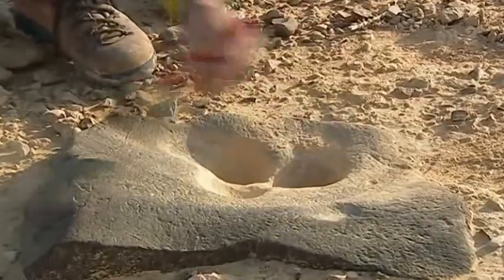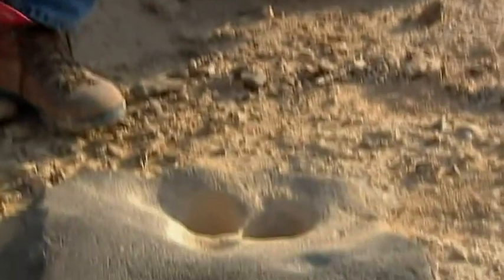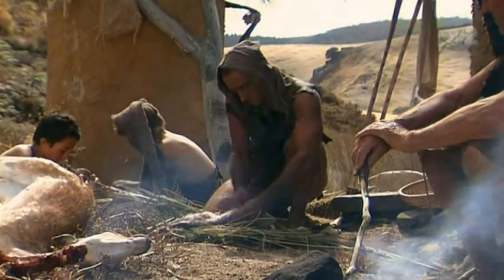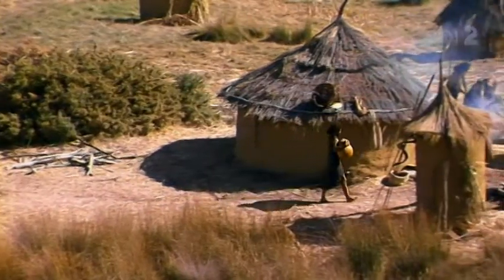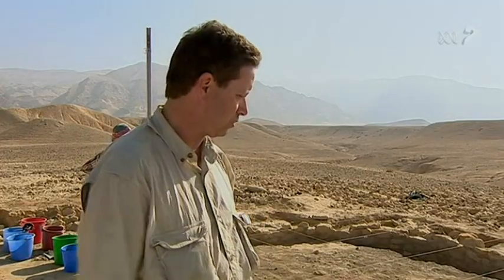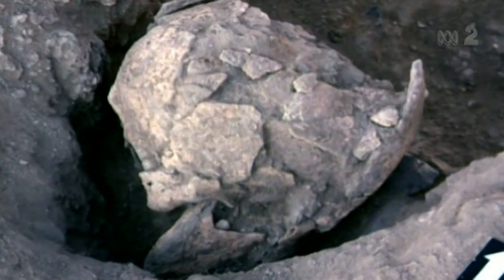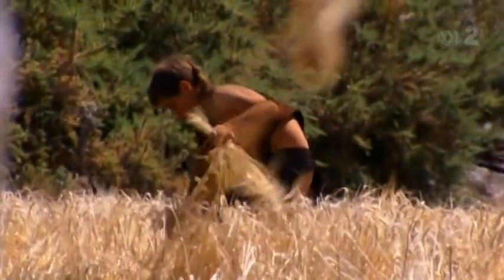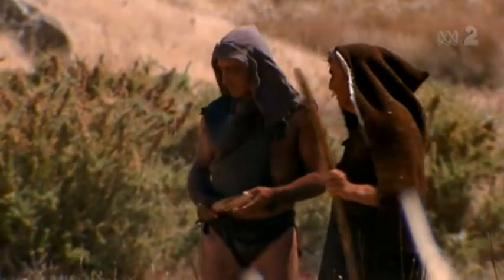Stories from the Stone Age - 5of15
An exploration of the revolutionary period of prehistory that began when humans abandoned the nomadic hunting and gathering existence they had known for millennia to take up a completely new way of life  the decisive move to farming and herding the ration of permanent settlements and the discovery of metals setting the stage for the arrival of the worlds first civilisation.